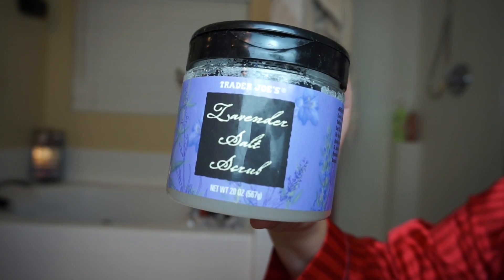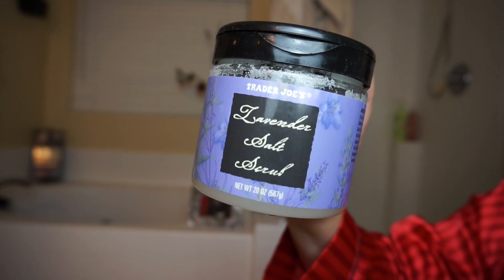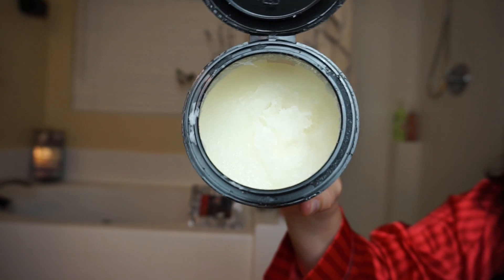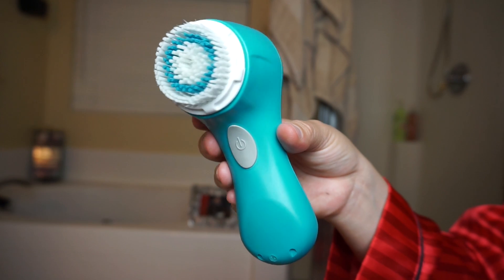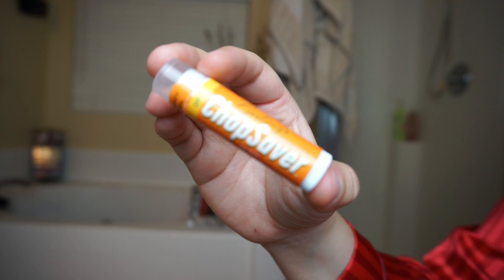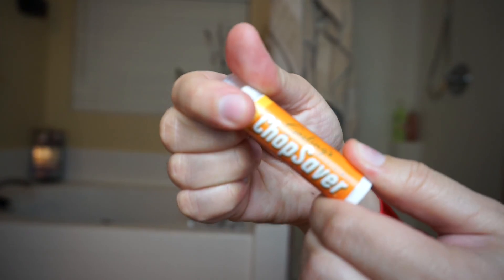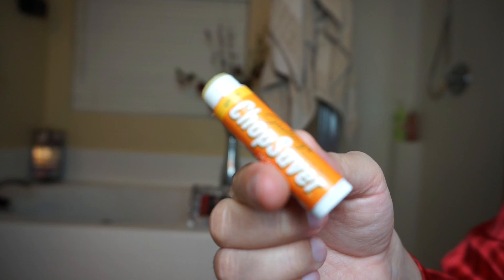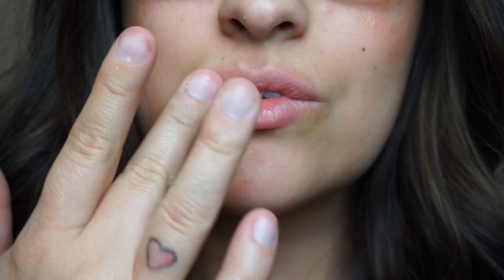Lip Scrub for Smooth Plump Lips!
Hi guys!! I get such chapped lips sometimes, so I was looking through my bathroom drawers and found some items that I could give my poor lips a hydrating lip mask!